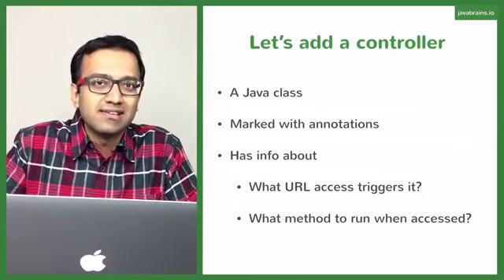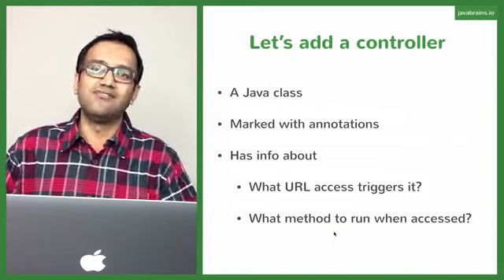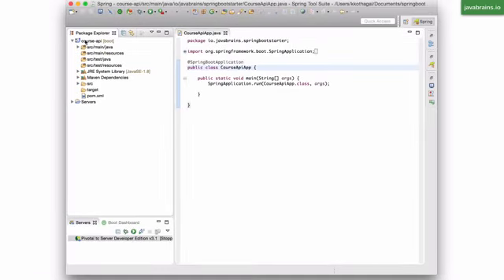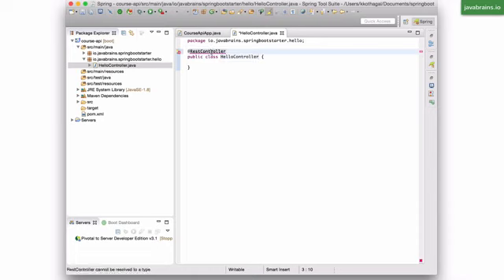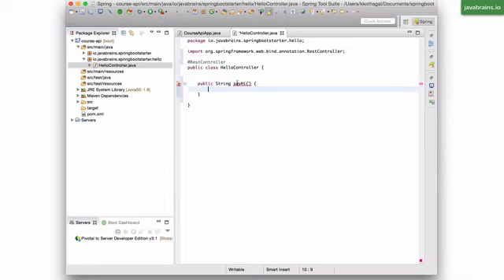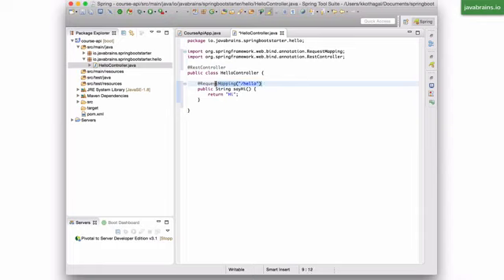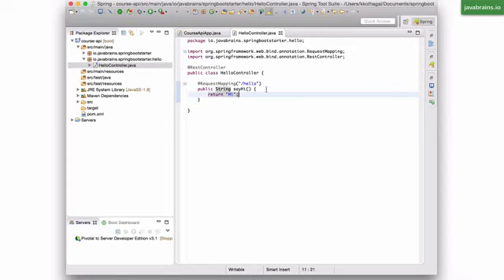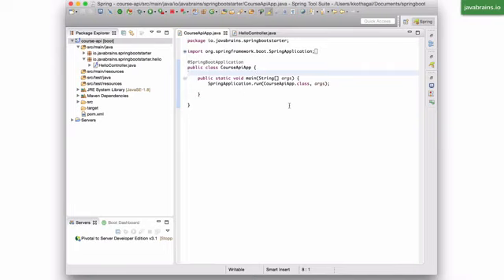Spring Boot Quick Start 11 Adding a REST Controller